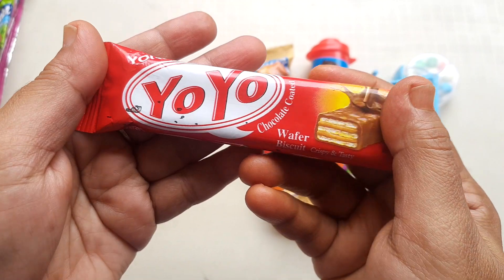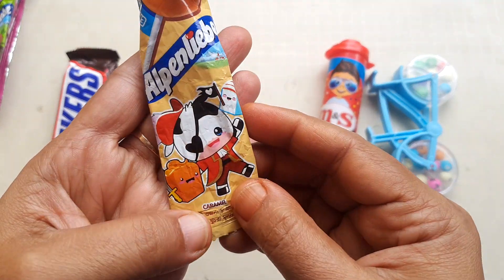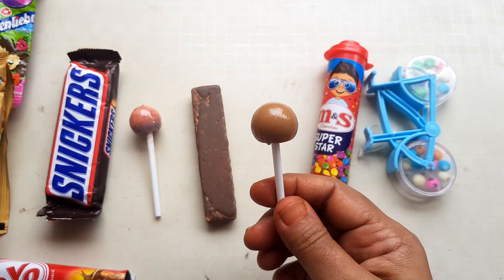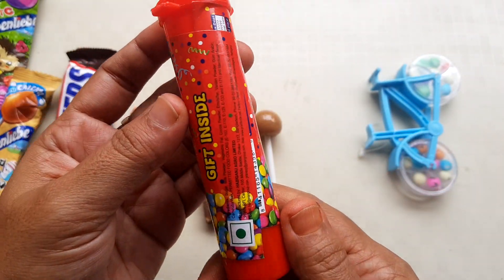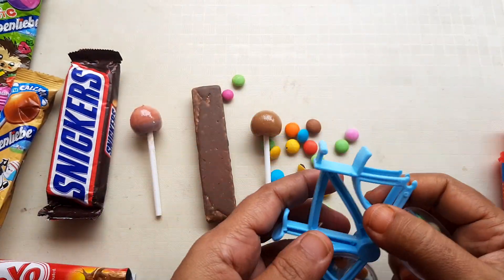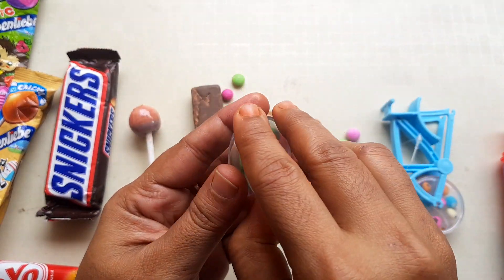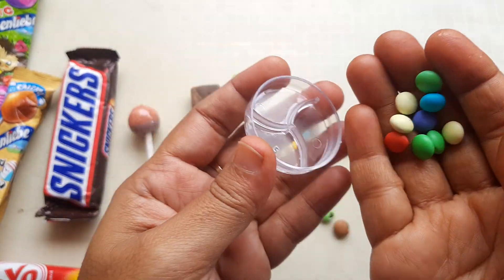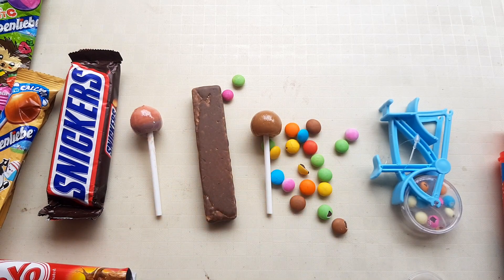CANDIES OPENING Most Satisfying Mouth watering video, ASMR 🎎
Welcome to Candy Boo 🍫🍬🍭

Hi everyone, I really love sweets, lollipops and chocolate eggs. I unpack kinder surprises, chocolates, lollipops and ASMR candies everyday.

I love my all viewers 💕

Some Lot's of candies
@YouTube @YouTube Creators @YouTube India Spotlight @YouTube Viewers YouTube FanFest